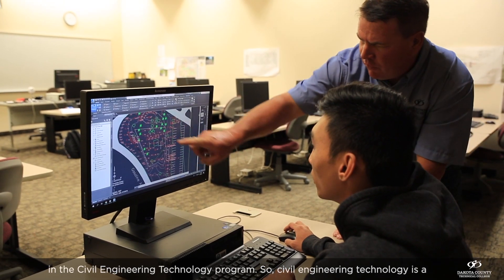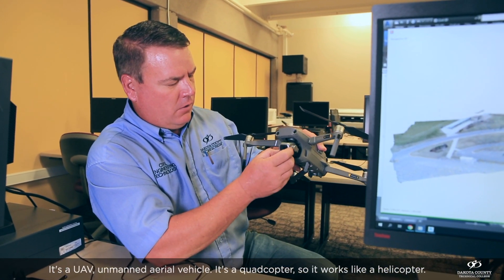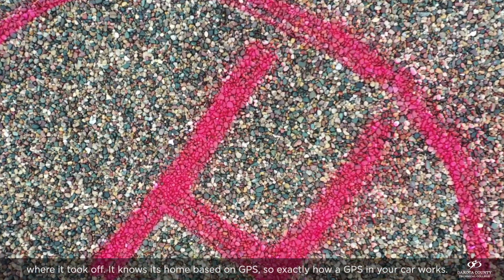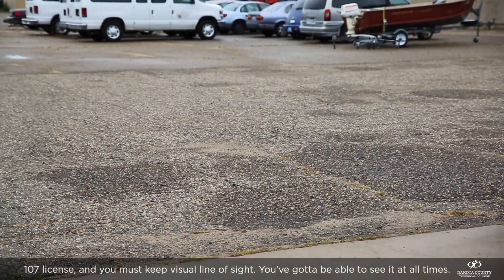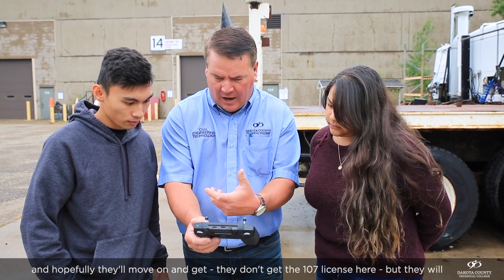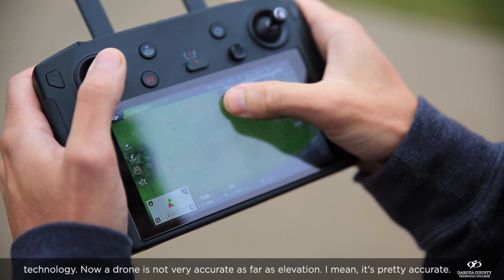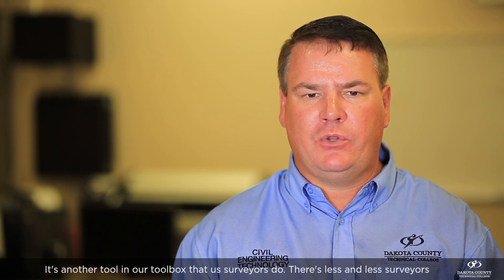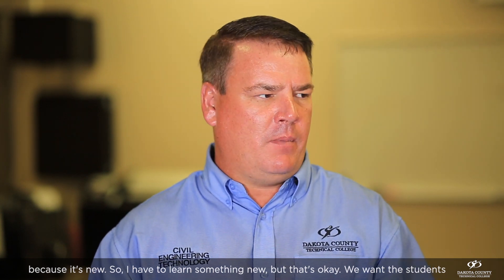Civil Engineering Drone Technology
DCTC Program Spotlight: Civil Engineering Technology

Instructor Alan Hancock delivers drone technology to his students

Alan Hancock, an instructor in the Civil Engineering Technology program at Dakota County Technical College, recently introduced drone technology to the students in his program. Alan purchased a DJI Mavic 2 Pro Drone quadcopter as a new tool in a curriculum that covers CAD, civil drafting, land surveying, hydrology, materials testing, project management and much, much more.

The Mavic 2 Pro is a superb drone and features 31-minute maximum flight time, omnidirectional obstacle sensing, 8 kilometer 1080p video transmission and a Hasselblad camera, the latter manufactured by the world-renowned Swedish camera company. The Mavic 2 Pro’s camera takes 20-megapixel aerial shots in state-of-the-science color detail.

“I’m planning on getting Pix4D photogrammetry software for our drone,” Alan said. “My students will use that software for drone mapping.”